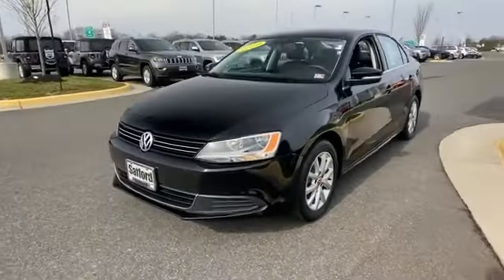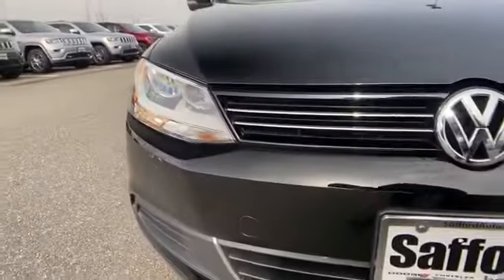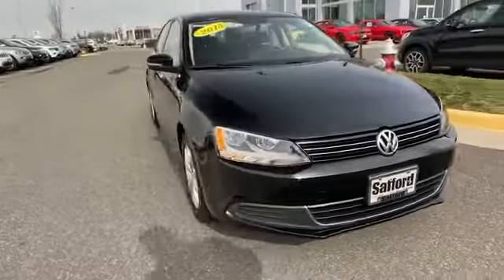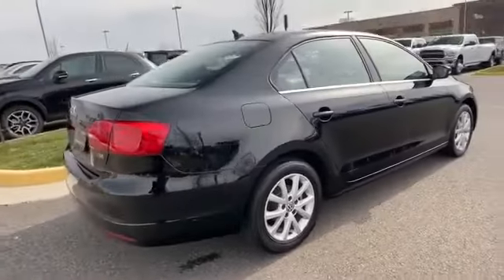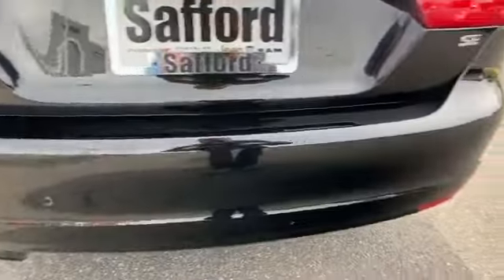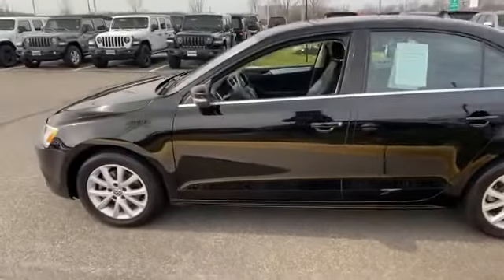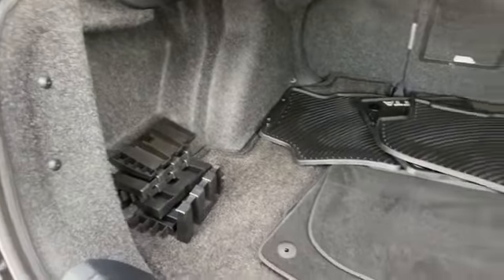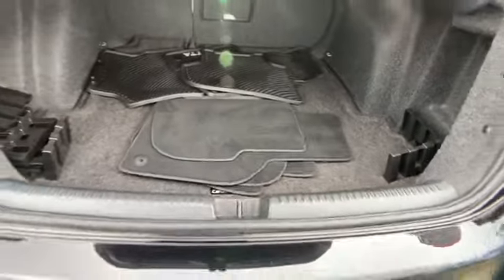Used 2014 Volkswagen Jetta Sedan SE Springfield, Arlington, Woodbridge, Alexandria, Fairfax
2014 Volkswagen Jetta Sedan SE 3VWD17AJ4EM288492 Video

This 2014 Volkswagen Jetta Sedan SE 3VWD17AJ4EM288492 is full of phenomenal features such as: